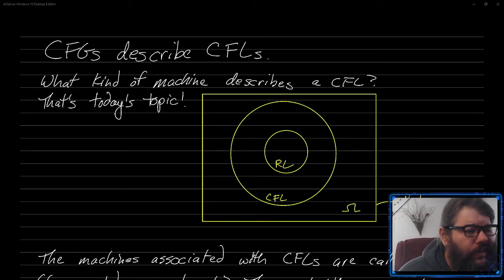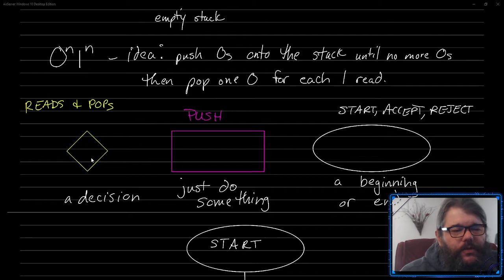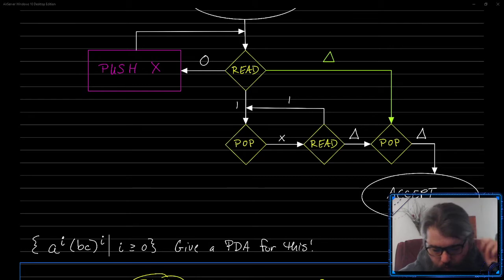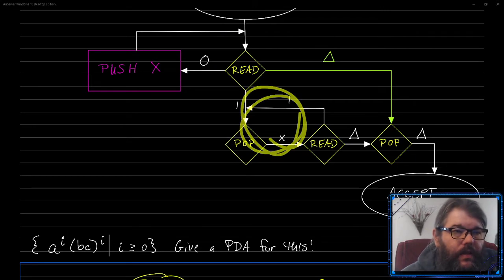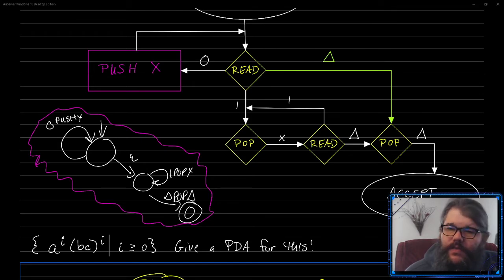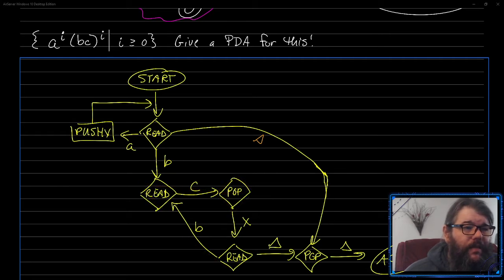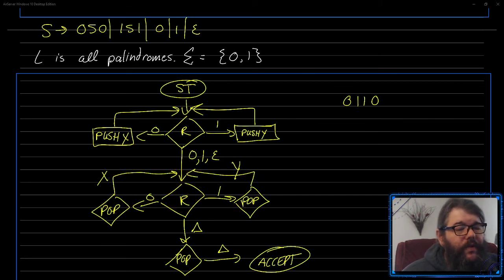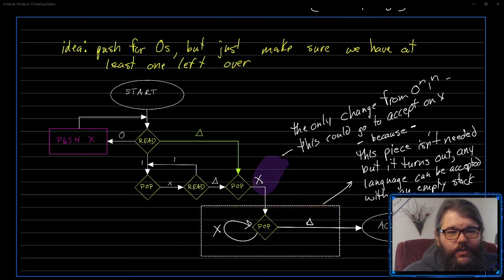Pushdown Automata (PDAs in Goddard's Flowchart Style)